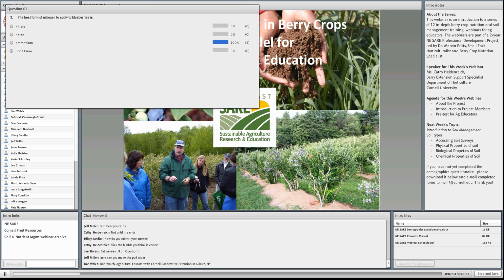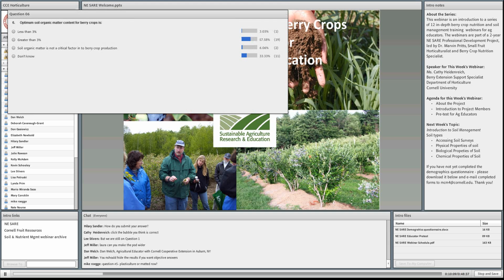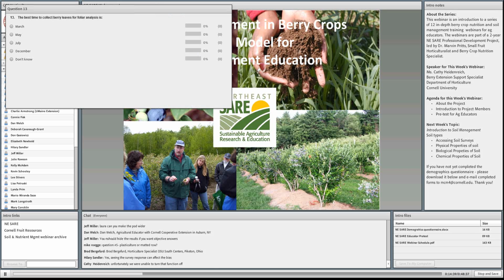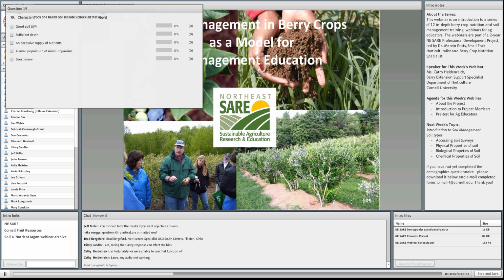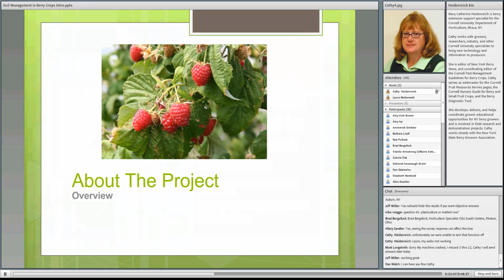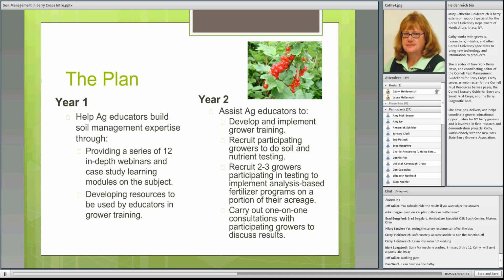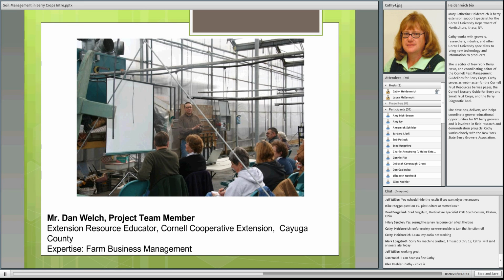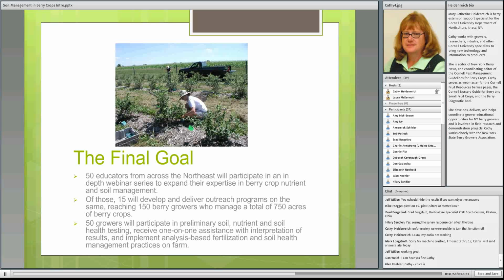Soil and Nutrient Management for Berry Crops Introduction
2012 Soil and Nutrient Management for Berry Crops Webinar Series, Sept. 30, 2011

Ms. Cathy Heidenreich, Cornell University